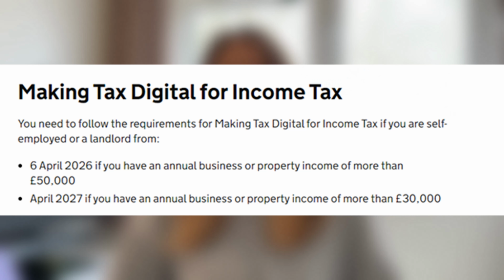Making Tax Digital [WHAT YOU NEED TO KNOW IF YOU ARE A UK THERAPIST IN PRIVATE PRACTICE]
For the third in my series of videos all about Finances in Private Practice I will be talking about making tax digital.

Have you heard about it? Do you know what it means for you and your Practice? Do you know how to get started? Well I’m here to help!

Time Stamps:

Why are they making tax digital? 1.10
Who does it affect? 1.45
How does it work? 2.15
What are the benefits? 2.46
When does it start? 3.52
What systems are currently compatible? 4.58

Do this by the end of April to get a free co-working session with me in May!

R E S E A R C H
Sage

O T H E R ⠂V I D E O S ⠂M E N T I O N E D